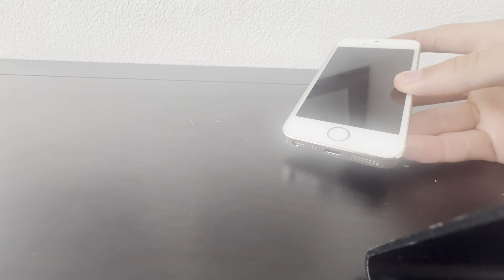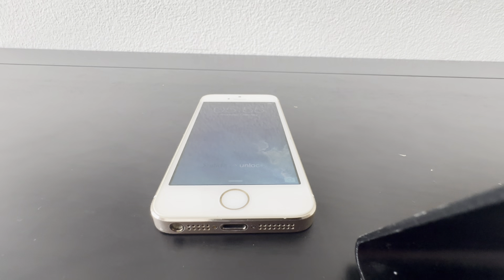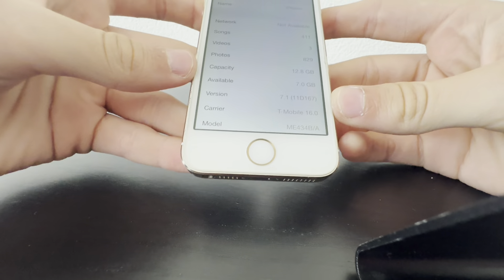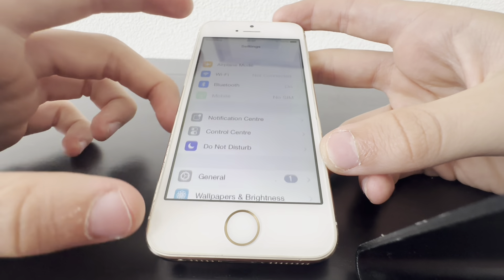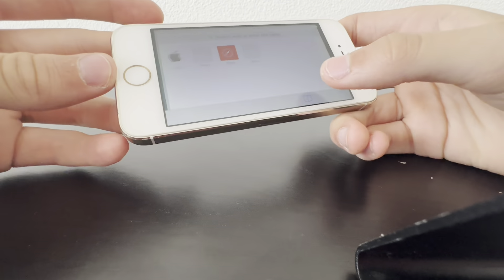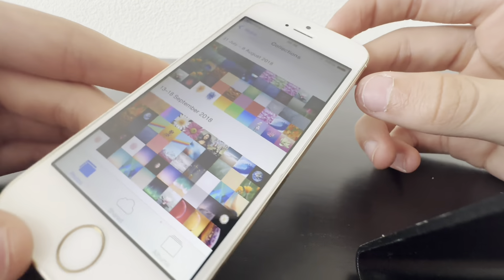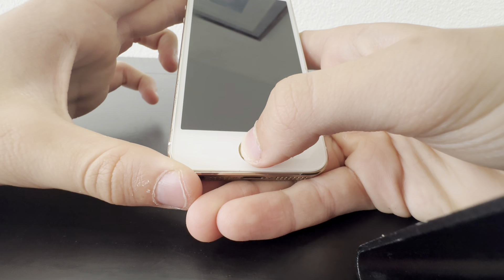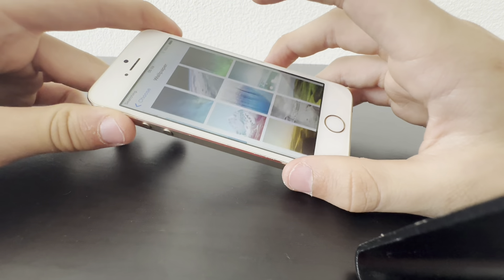iPhone 5S on iOS 7.1 - worth it?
In this video I’m gonna be unboxing and reviewing this beautiful almost mint iPhone 5S on iOS 7.1.